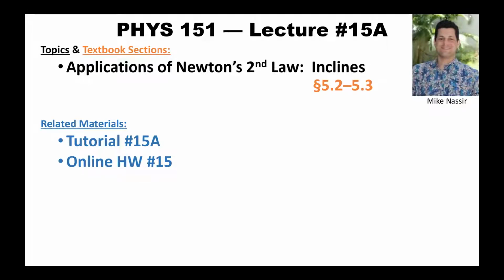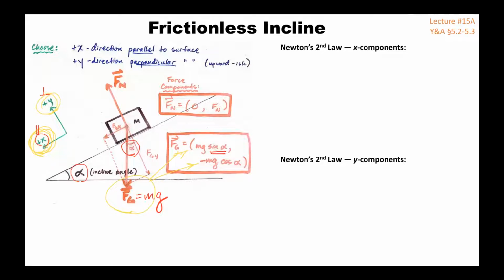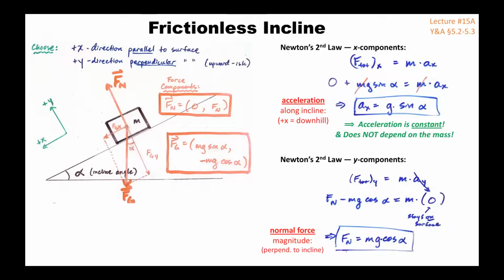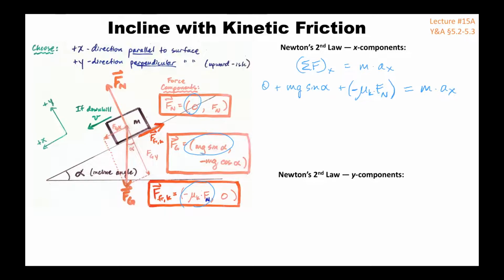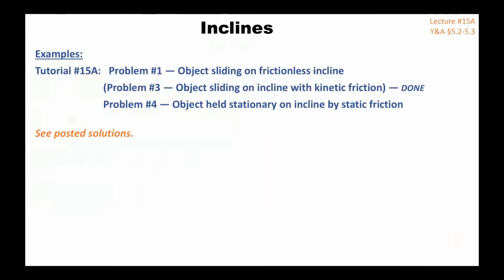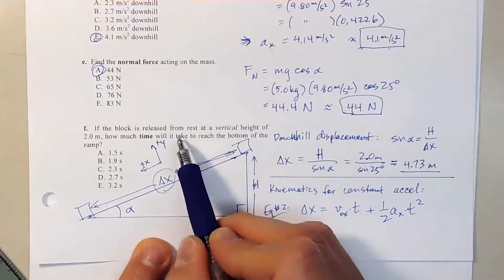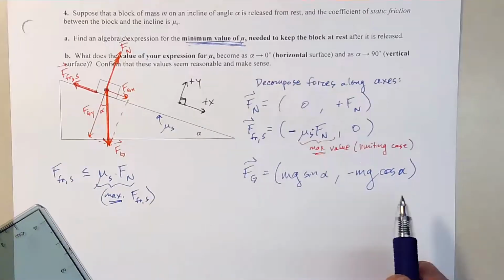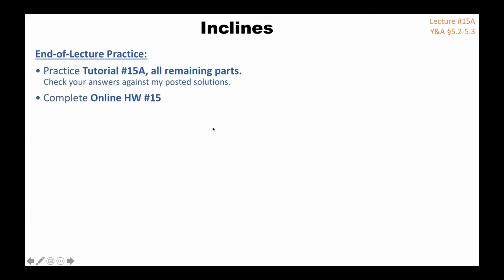lect15A phys151 video